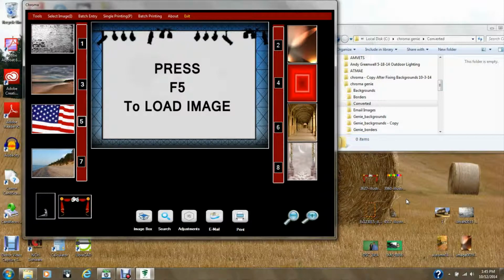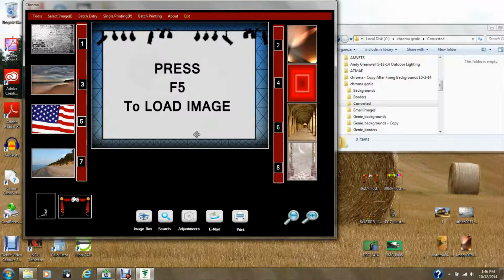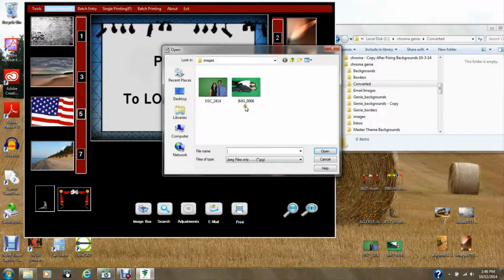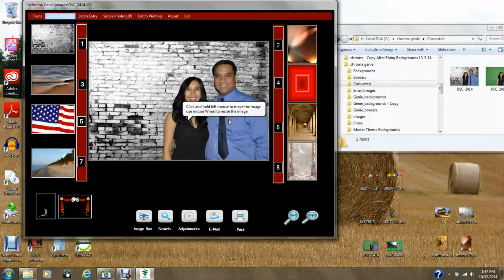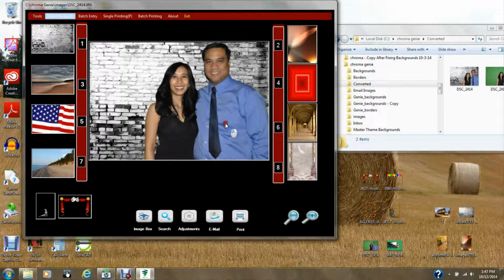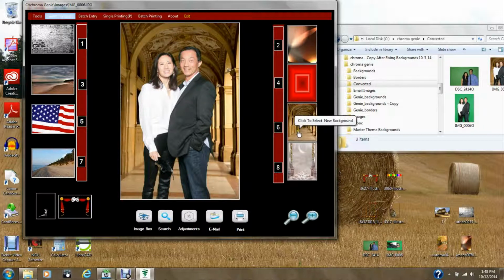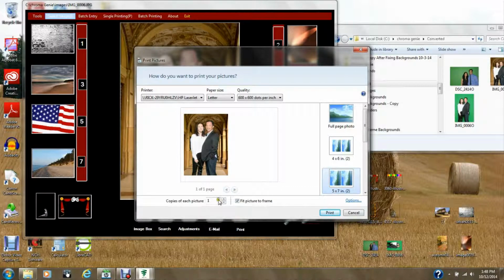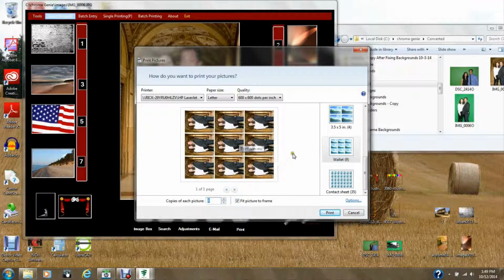Chroma Genie Getting Started Tutorial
Chroma Genie Getting Started Tutorial on removing Green or Blue backgrounds from a photographic shoot